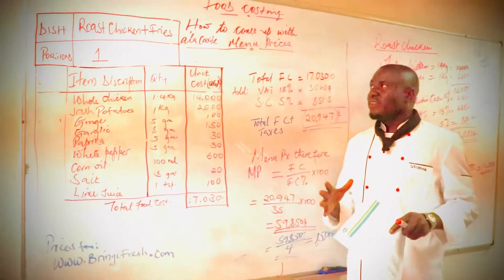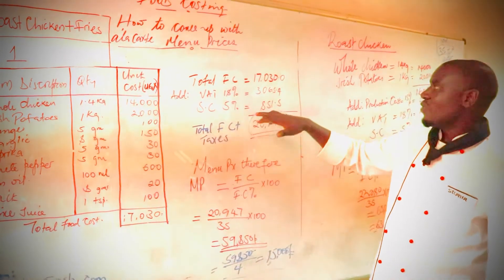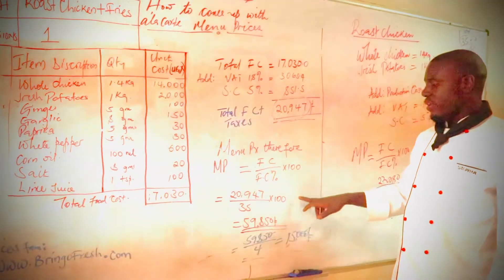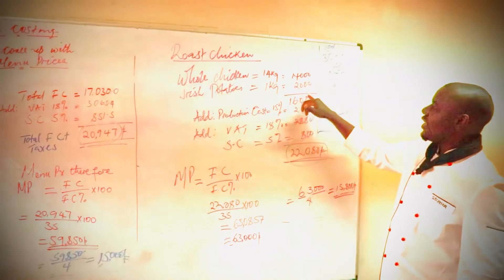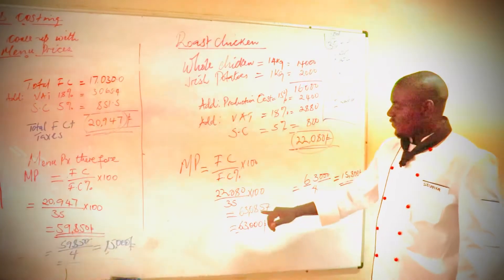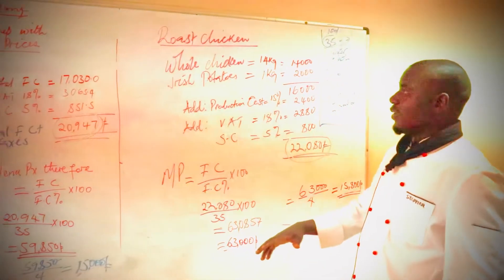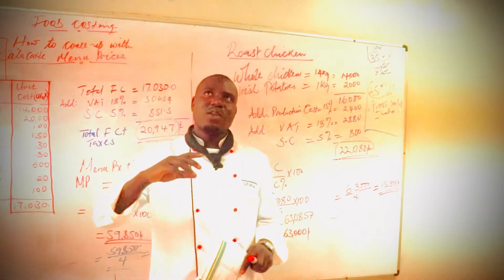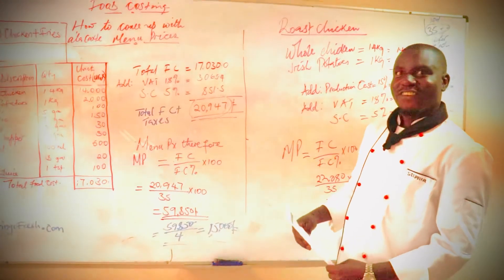Menu costing illustrated master class 1 by chef stephen onyadi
The above video is a brief illustration on
menu costing for hotels and restaurants.

NOTE: The prices are in Ugandan shillings.